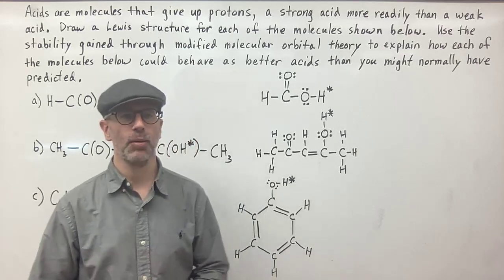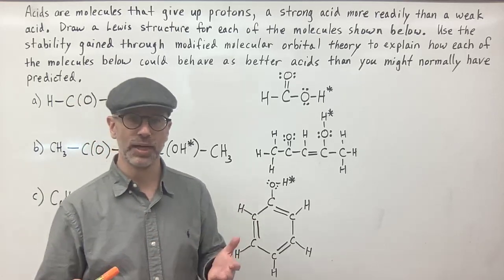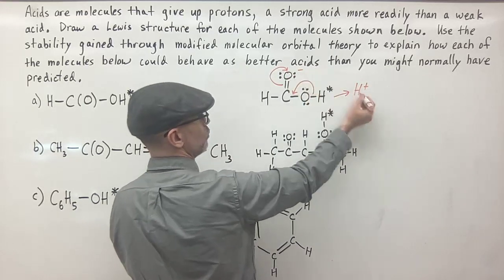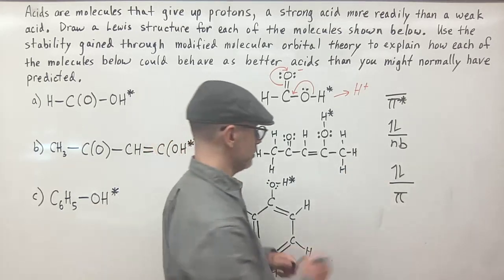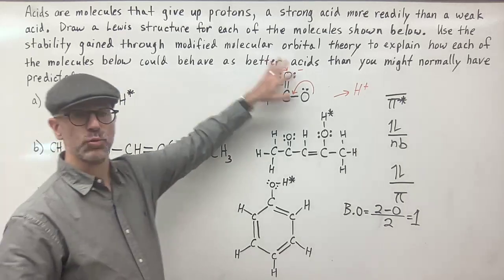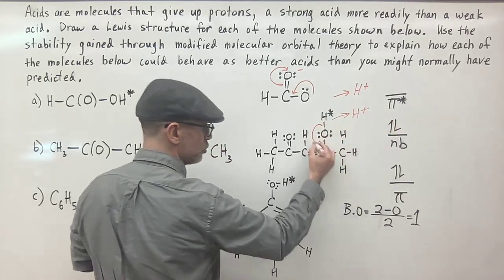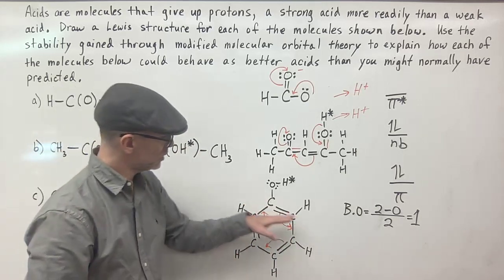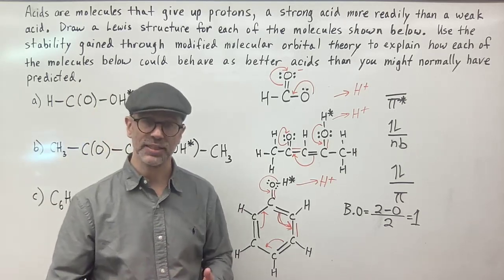Use the Modified MO Theory to Explain How Each of These Molecules are Better Acids than Expected